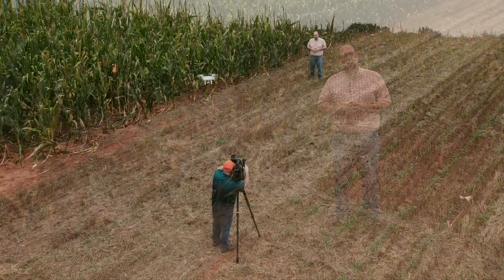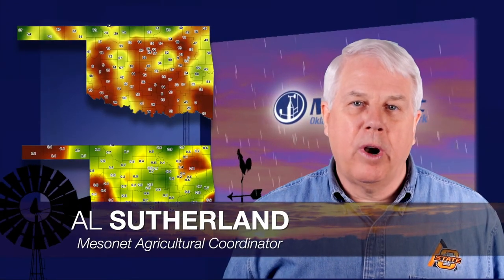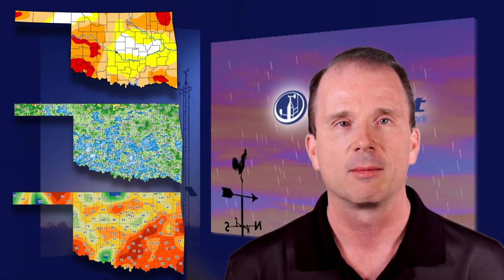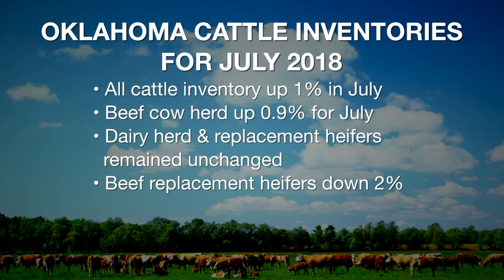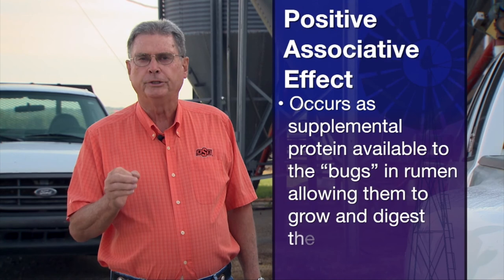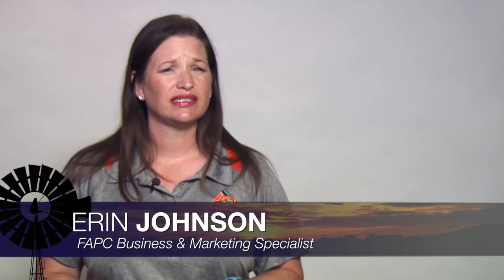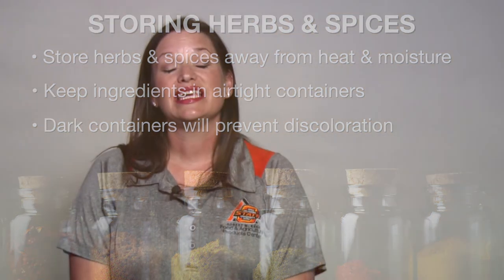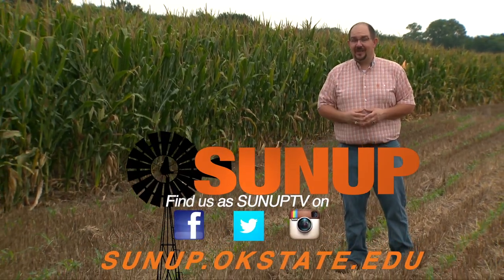SUNUP Full Show (7/28/18)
We look at some technologies that are used in agriculture and we start with a sprayer nozzle demonstration with John Long.

- In the Mesonet weather report, Al Sutherland offers his final report before retiring next month. We want to thank Al for all of his help in creating and growing the Mesonet weather report over the past nine years. Gary McManus says drought is shifting across the state even though parts of the state saw near normal rainfall over the past month.

- Brian Arnall shows us how UAVs, commonly known as drones, are used in agriculture.

- Derrell Peel says the national cow herd could be reaching the peak which may impact the price of cattle in 2019.

- In Cow-Calf Corner, Glenn Selk explains how the Positive Associative Effect can be used to combat declining forage quality.

- Kim Anderson says the price of wheat has rebounded and “in the trade war, ag is the pawn and the two countries are trying to take care of them.”

- In Food Whys, Erin Johnson tells us how to get the most out of spices we use to flavor our food.

- Finally, Dwayne Elmore has advice for managing varmints on our land.

Join us for SUNUP:
SUNUP.OkState.edu
YouTube.com/SUNUPtv